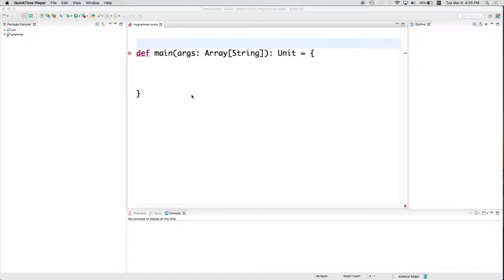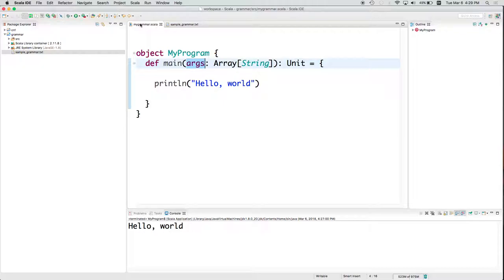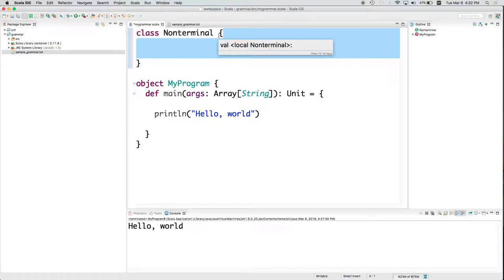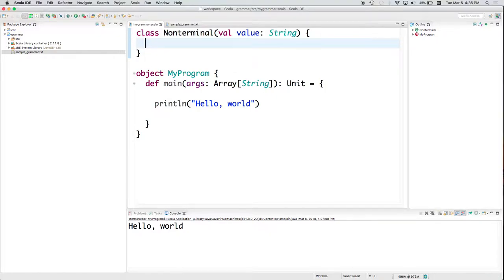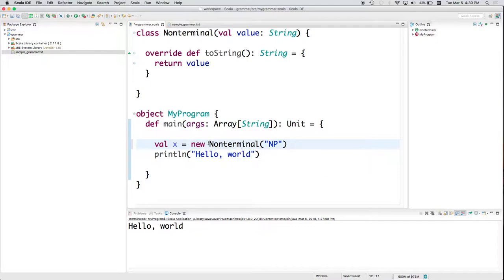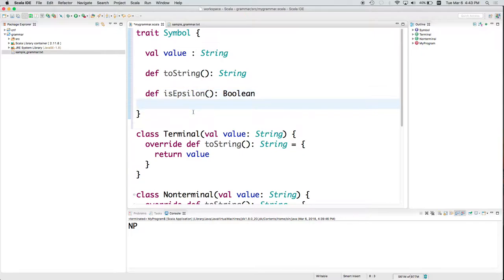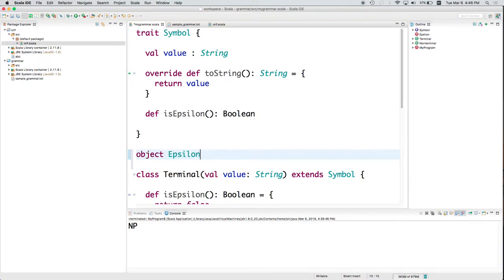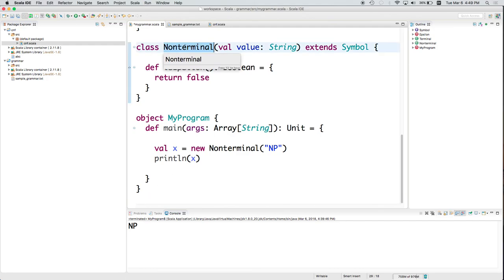Context free grammars and Chomsky Normal Form, part 2